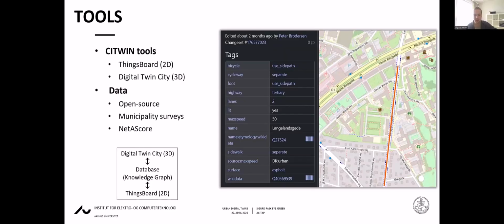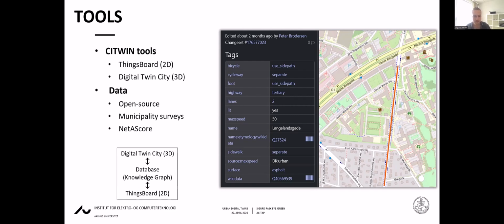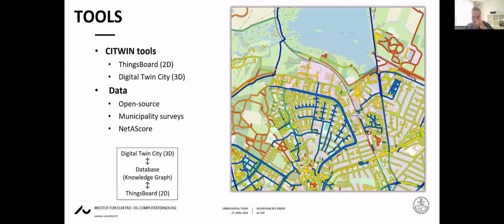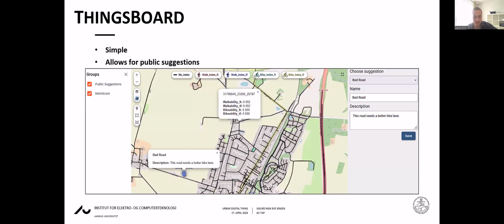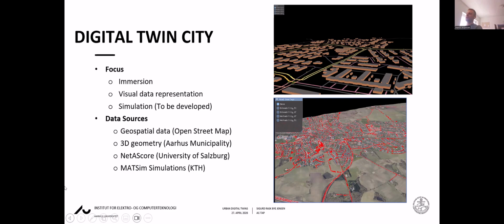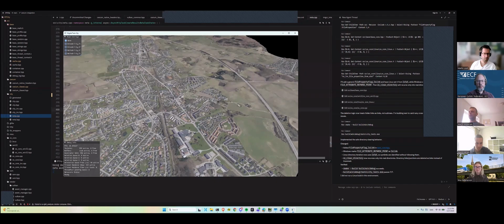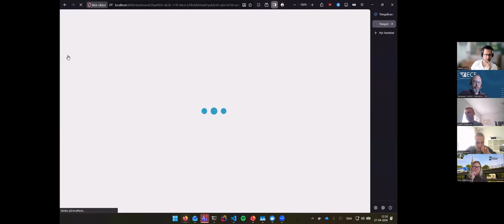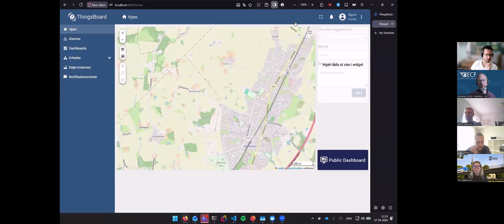CITWIN Webinar for BCR - 27 April 2026 - 4. Developing urban digital twin tools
This is video 4/5 of the CITWIN webinar organised on 27 April 2026 for the Brussels Capital Region. For more details on the CITWIN project, go